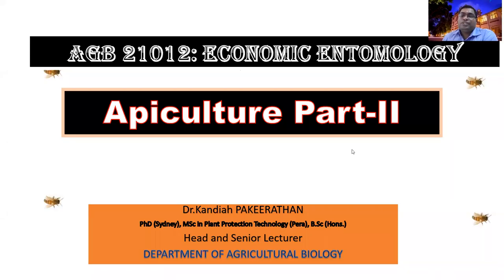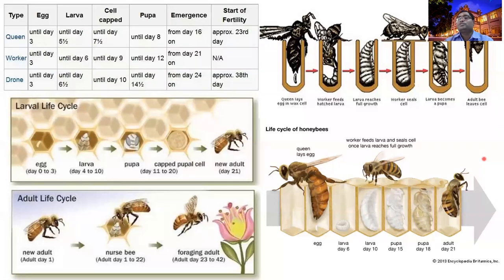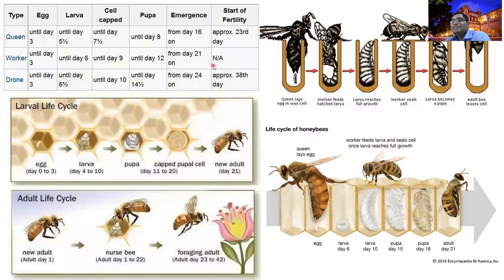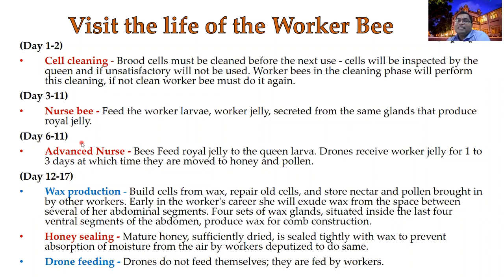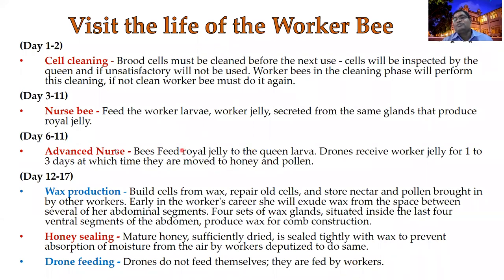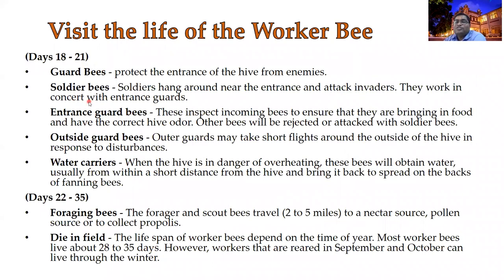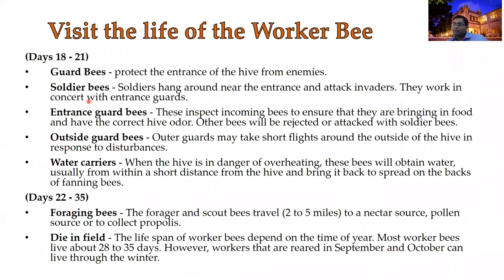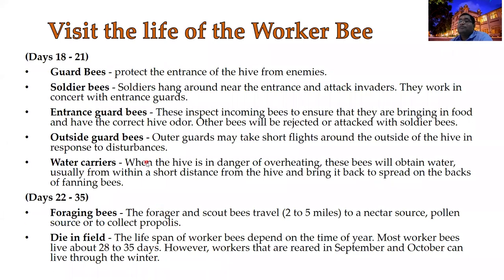AGB 21012 Apiculture Part II 18 11 2020 Dr.K.Pakeerathan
This video is recorded for the purpose of teaching and copy righted. Re-recording, editing and coping are strictly prohibited.
Chemical communication, lifecycle of honey bees